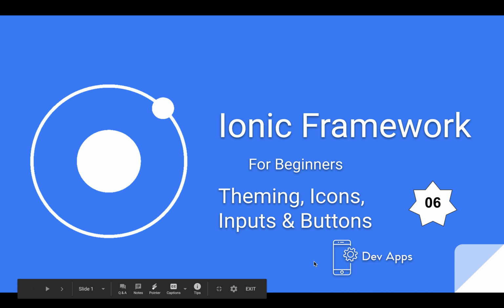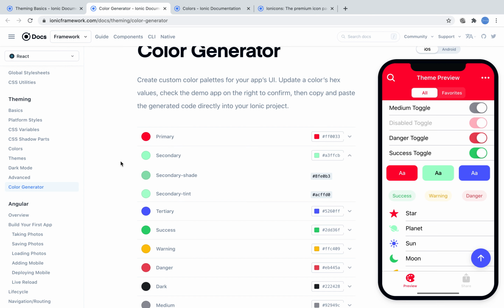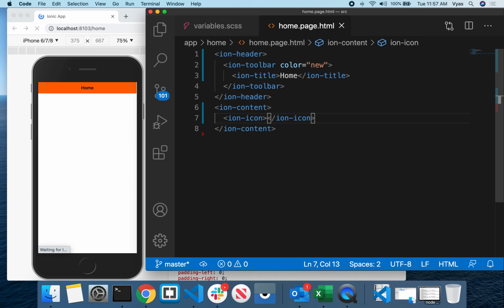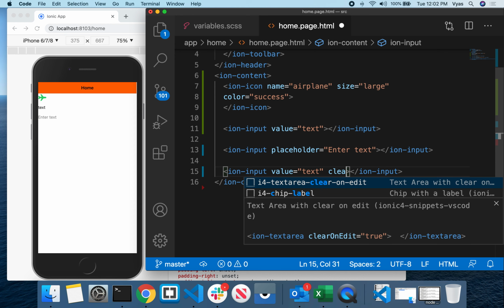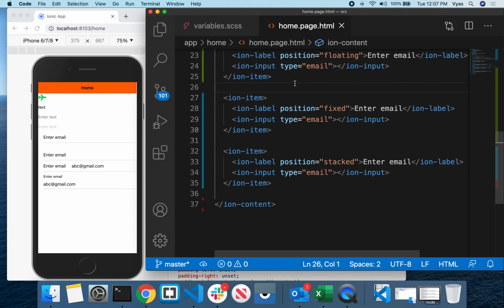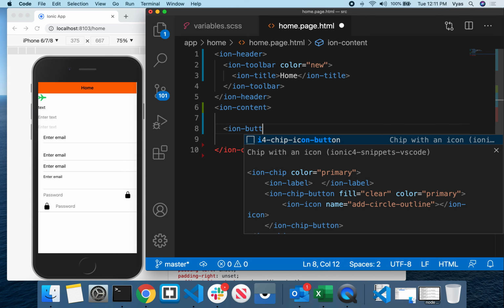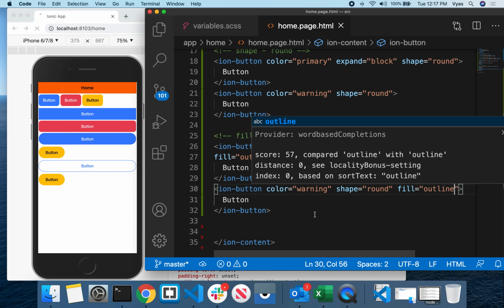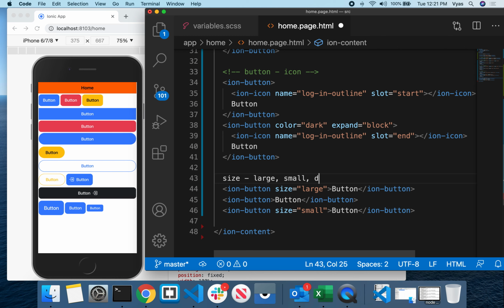Ionic Framework 5 Tutorials for Beginners # 6 Theming, Icons, Inputs & Buttons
Hi Guys, In this tutorial i will expand
1. How to predefined theme & custom theme
2. Icons
3. Inputs
4. Buttons